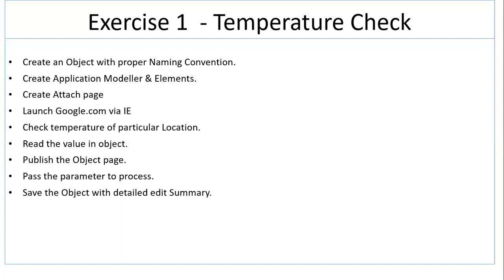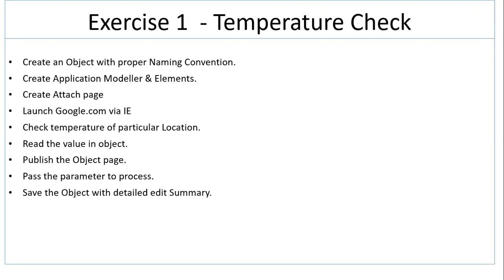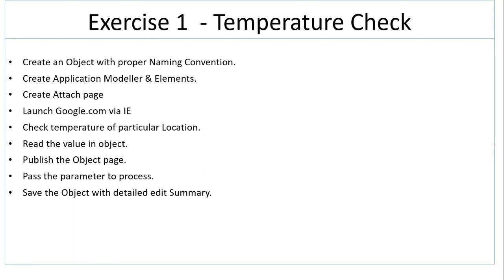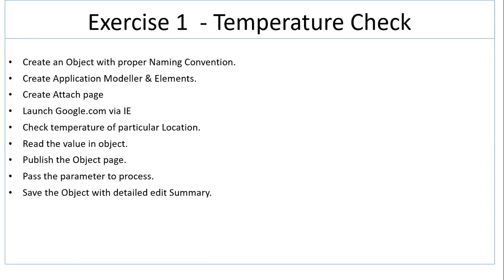Blue Prism Use case - Temperature Check in Google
The process built to read the temperature from Google and retrieve the result.
Includes all the basic like name convention, attach, create and manage pages, Publish Actions etc